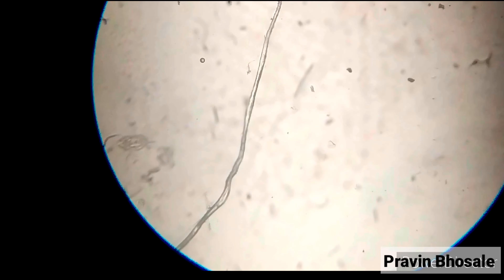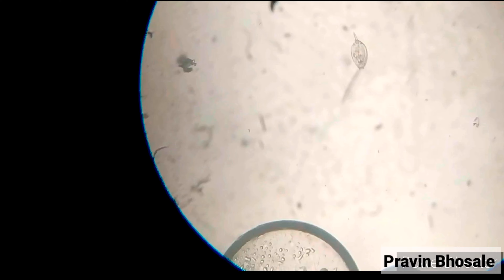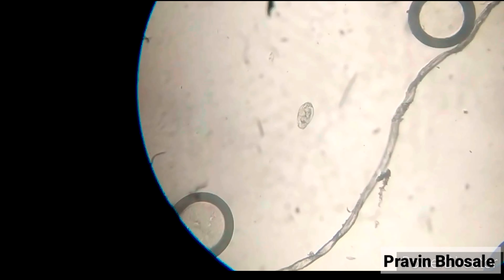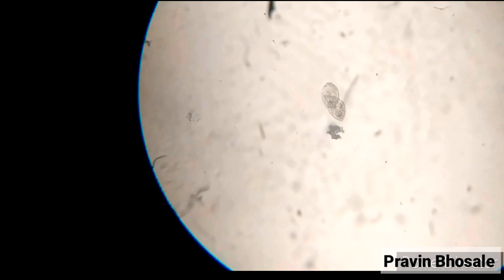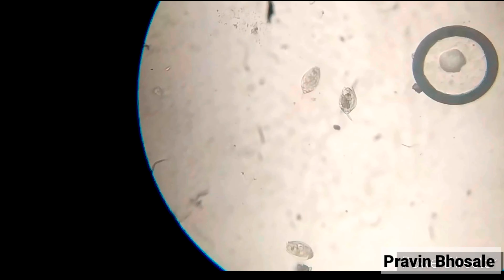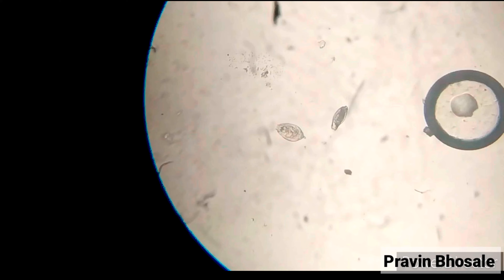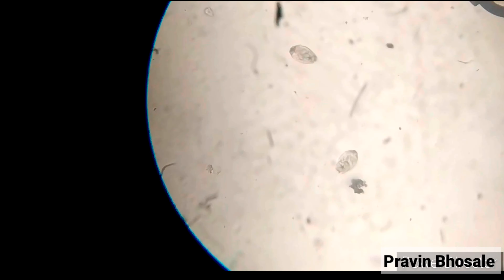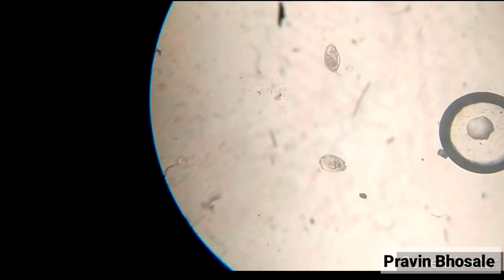Lecane bulla | Rotifer | Pravin Bhosale